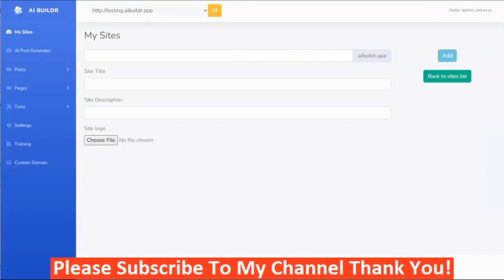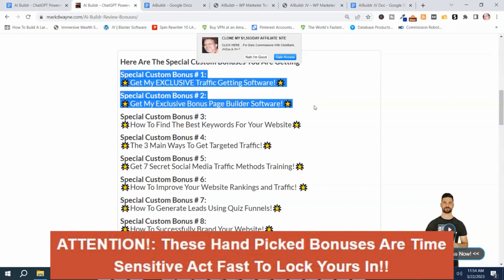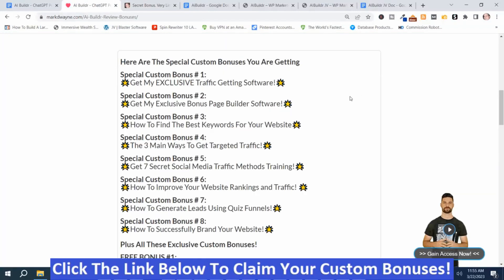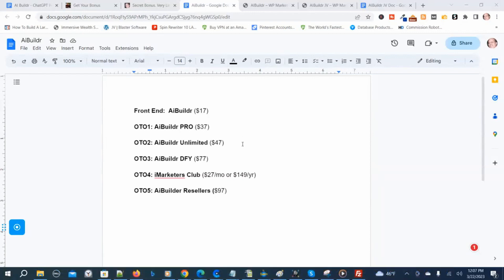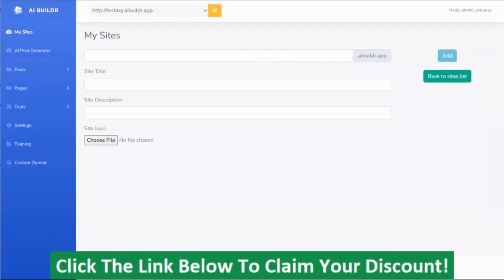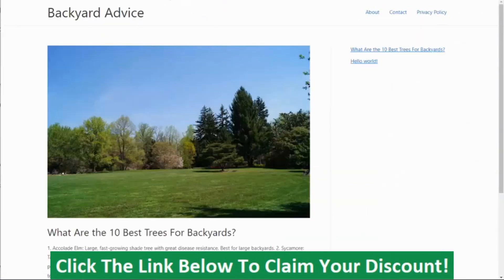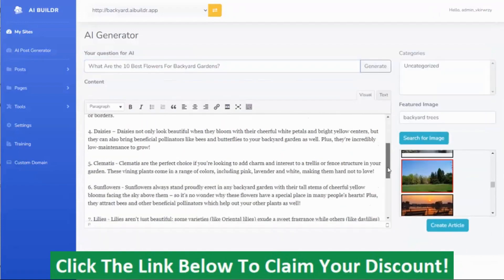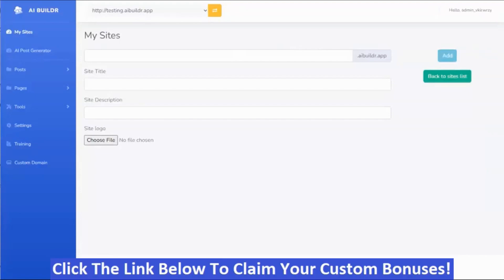AI Builder Review - AI Builder Review and Demo - AI Builder Review and Bonuses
AI Buildr Review

The video is showing AI Buildr Review Demo but also tries to cover the following subject:
- AI Buildr Review
- AI Buildr Review and Demo
- AI Buildr Bonuses

One thing I noticed when I was researching details on the AI Buildr Review Demo was the absence of pertinent information.
AI Buildr Review Demo is a subject I know something about. This video for that reason should be relevant and of interest to you.
Follow our video clips regarding the AI Buildr Review Demo and also various other similar subjects on
Did this video assist if you were searching for more info about AI Buildr Review or AI Buildr Review and Demo?

AI Buildr Review - AI Buildr Review and Demo - AI Buildr Review and Bonuses